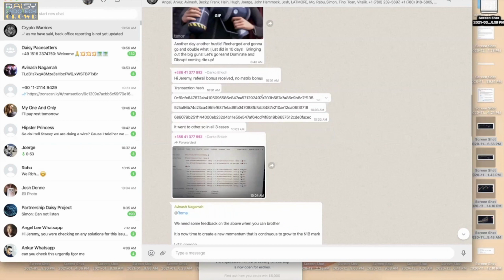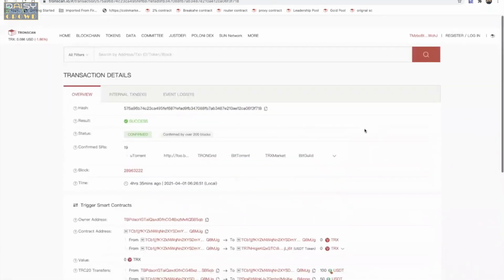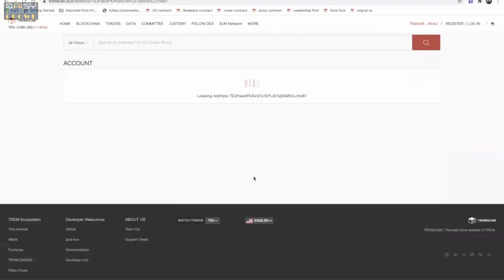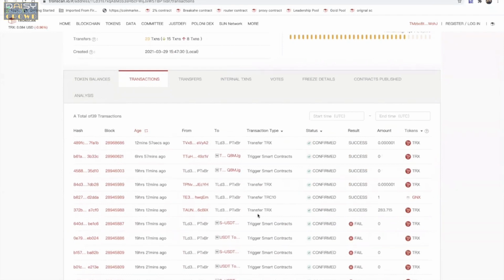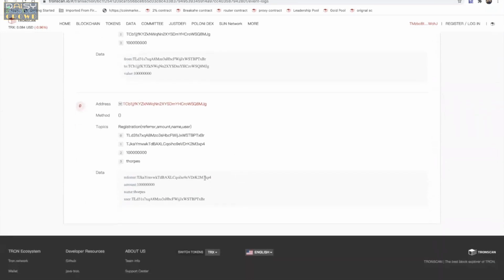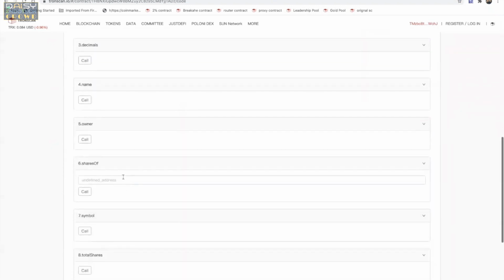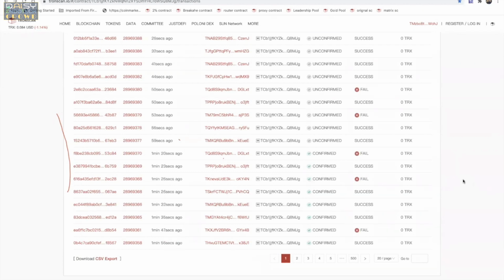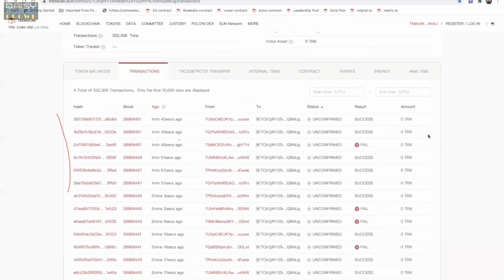Daisy Smart Contract Training 01 04 2021 presented by Daisy Endotech Crowd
Activate Daisy Referral System:
Daisy Endotech Crowd Official Launch Video decentralized AI system with the Endotech Fintech
D.ai.sy-decentralized Artificial Intelligence Endotech CrowdFunding System
D.AI.SY A CROWDFOUNDING SMART CONTRACT THAT OFFERS PROFITS, EQUITY AND INCOME TO ALL
D.AI.SY stands for Decentralized AI Systems and Endotech AI is named as their first technology partner. The official website is
Endotech AI is an Israeli company that is developing AI and algo-trading content for the cryptocurrency market. CEO and co-founder is Dr. Anna Becker. At age 19, she solved a mathematical equation that was unsolved for 20 years. That has made her earn a professor title at the local university.
Endotech founders have 90 plus years in trading different markets. Their marketing slogan is: Endotech outperforms CRYPTO HODL since 2017.
Their so called ΣTBot™ is executing auto-trades via exchanges like Binance, Kraken, Bitfinex and BitMEX.
D.AI.SY Global is a disruptive crowd funding model for financial technologies. The underlying technology is provided by Endotech, a company that provides transparent AI trading with a track record of 3 years.
What is D.AI.SY Global?
D.AI.SY is a Decentralized Smart Contract Built on the TRON Blockchain, Developed by EndoTech, Powered by a Crowdfunding Network Model and Operated by its Community.
DAISY Global and EndoTech
DAISY is a Decentralized AI System being developed by Endotech. Daisy AI is the next generation of AI crypto trading. Daisy AI will multiply the current AI performance by 4x. Daisy AI is the first project capitalized by Daisy Crowd Fund. 85% of trading profits are rewarded back to Daisy Global members. Daisy AI is Endotech’s path to becoming a public company on the ASX. A Tron smart contract DeFi
A blockchain project where everyone wins with rewards, equity, and residuals.

Endotech is an 8-Year-old company operating since 2012 with over a Billion Dollars in assets trading with Artificial Intelligence technology.
The Most Powerful Smart Contract Built on TRON Blockchain
A disruptive crowd funding model for financial technologies.
A smart contract DeFi App on the blockchain, not a company.
A model where everyone wins with equity and rewards.
Currently Crowd Funding the Daisy AI Project Tron Smart contract.
Members receive exclusive stock equity and profit rewards.
Daisy Tron Smart Contract Technology
Smart Contract Technology allows for safe interaction between DAISY and its members.
The TRON Blockchain enables the scaling of transaction capacity and has low transaction fees.
All Smart Contract transactions are transparent for verification on the blockchain.
After the Contract is launched, it will persist to the end of time. It is immutable and indestructible.

HOW TO JOIN DAISY?

Jeremy Roma Along with his 2 partners creates the crypto project of 2021 by partnering with Dr. Anna Becker of Endotech (Endotech.io) . Daisy Fund, the crowdfunding aspect uses Tron Smart Contract (not daisy company) backed by the crypto trading of Endotech Bot (Daisy Ai trading or Endotech Trading) that creates a crypto passive income.

Industry Top leaders are jumping in. A Beta launch saw over 50,000 members join in 5 days with almost $50 million in crowdfunding contributions. Daisy Reviews and Endotech reviews are amazing and the testimonial of Daisy top earners are proof that it works. Those who have the negative mentality will shout Daisy scam until they give up

Daisy presentation is one of the most professional ones with a full daisy overview of the daisy project and the daisy ai compensation plan is one of the best ever seen by the industry

Daisy AI Launch, some would call it Daisy AI relaunch or even Daisy 2.0 is fast approaching and the Daisy global team is about to break every record of the industry.